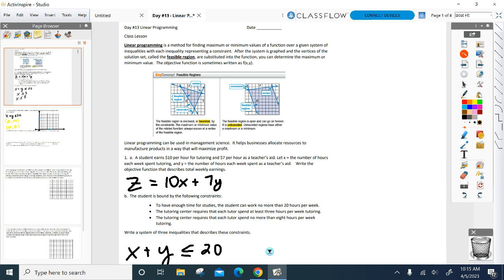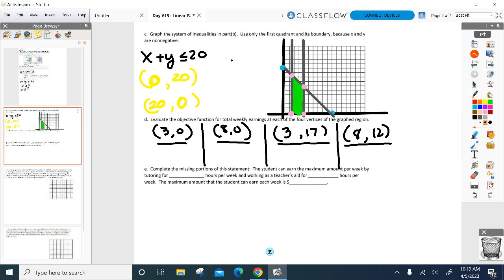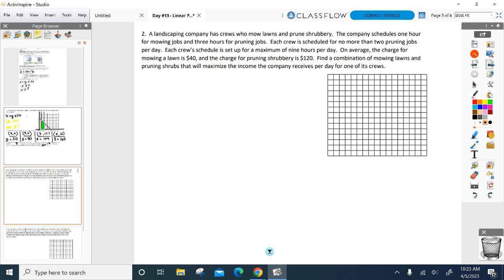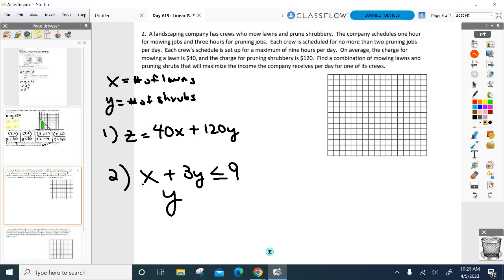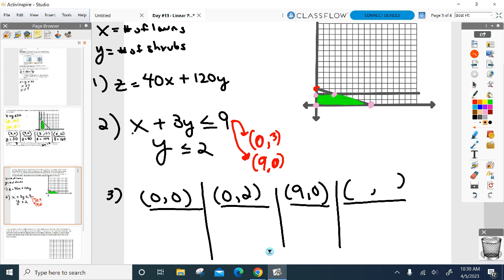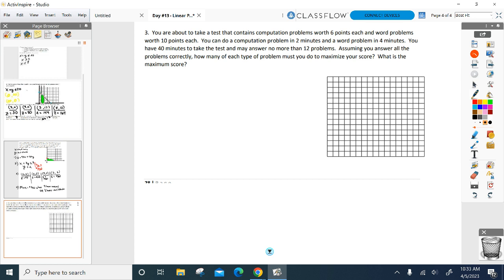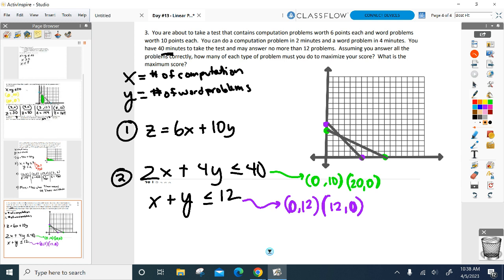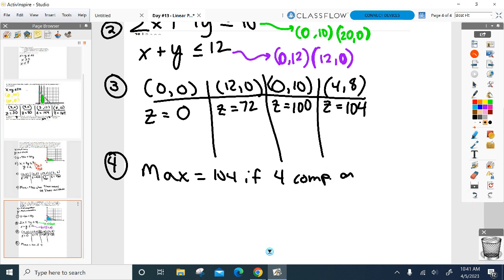A2B April 5th - Unit 8 Day 13 - Linear Programming